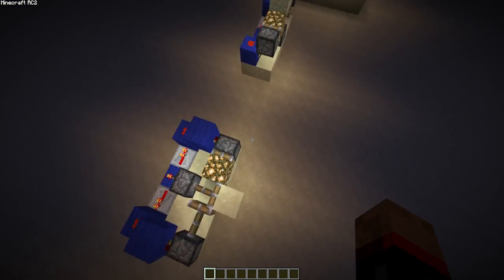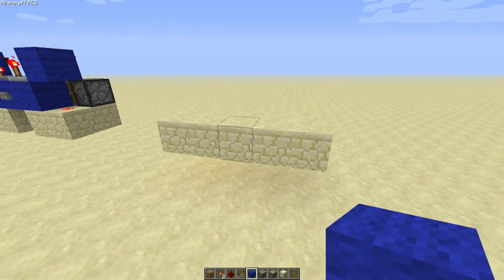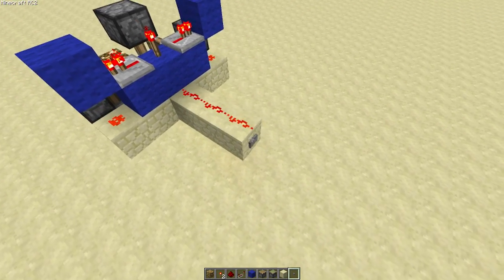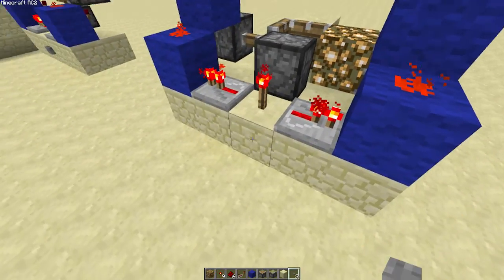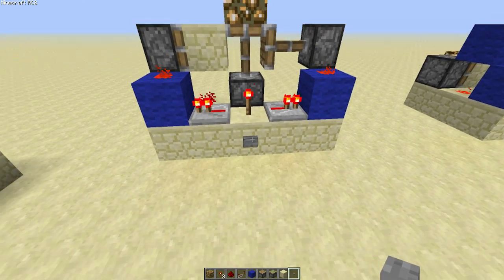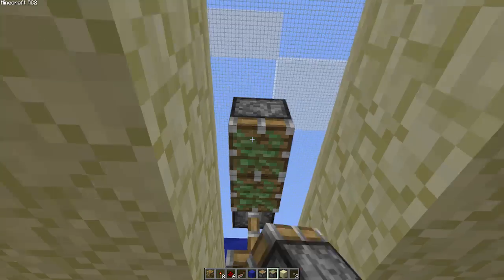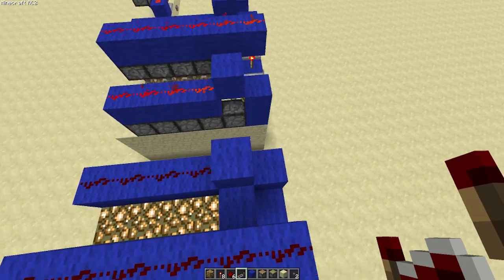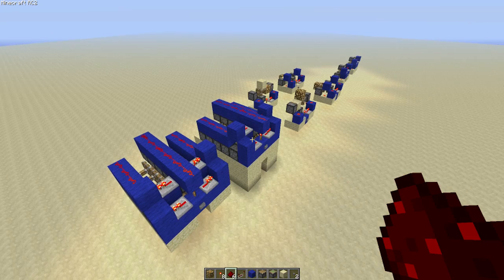2x2x5 Retractable Lighting: Strip Light, Walls, Floor + RC2 Fix [Minecraft Redstone Tutorials]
Partnoids, with the new RC2 patch some of the circuits I have shown you have been compromised. In this video I show you a new retractable lighting system that does not rely on conducting redstone signal through a glowstone block, which has now been changed to 'transparent' and in turn broken the previous design I showed you!

Release Candidate 2 download scroll down to "Minecraft RC2 Is Out For Testing" post :)